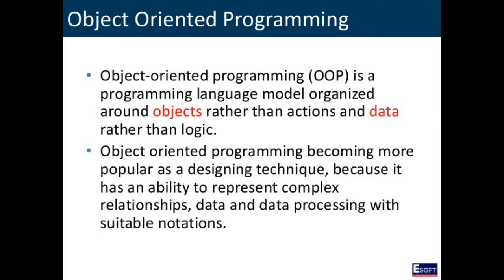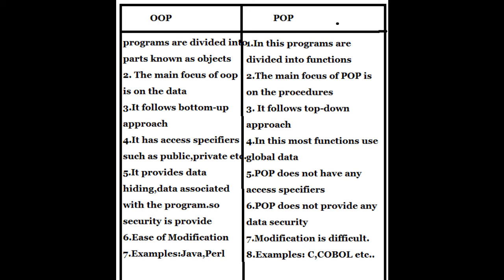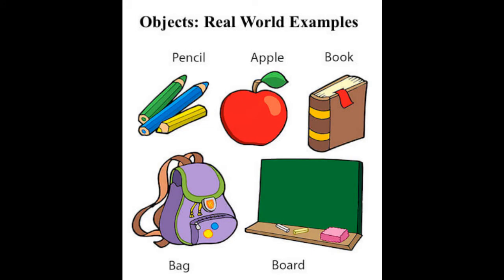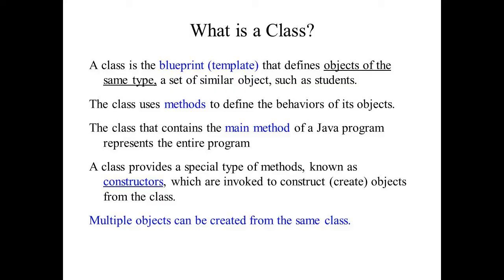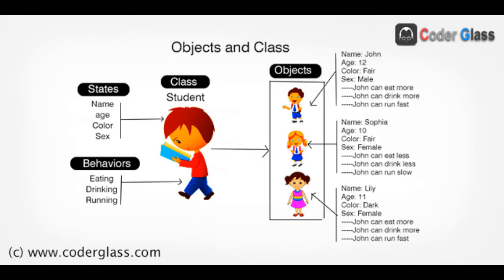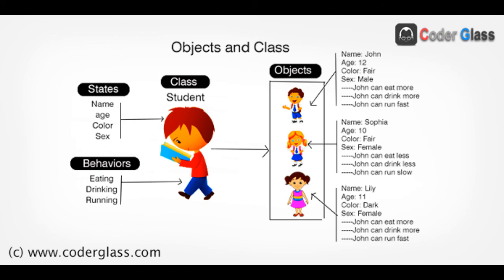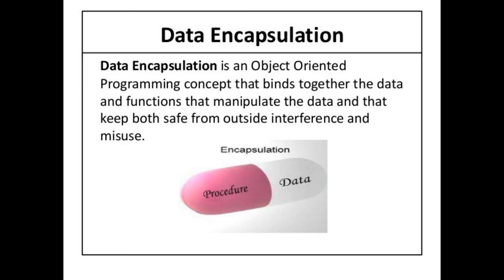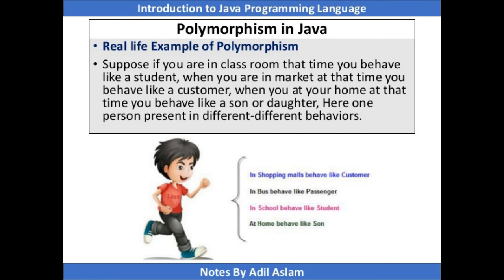Object oriented programming class X